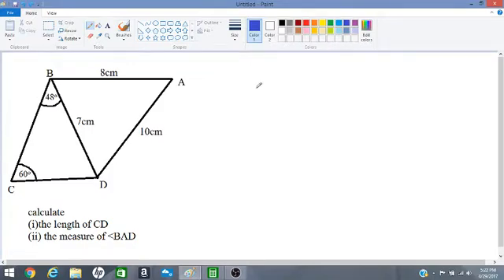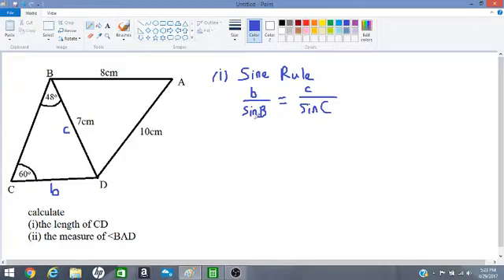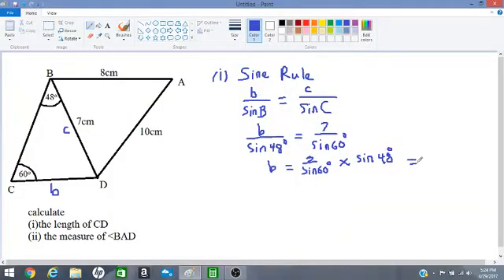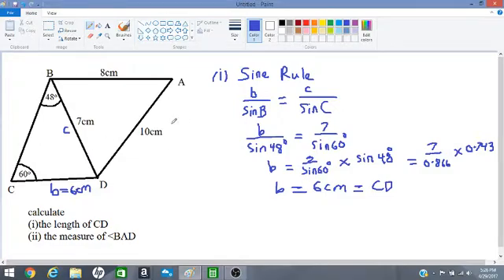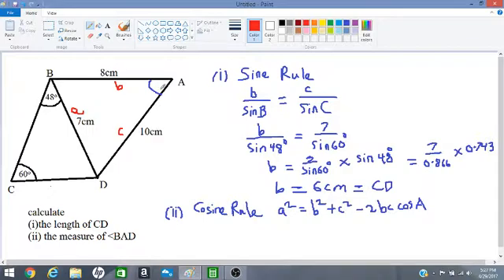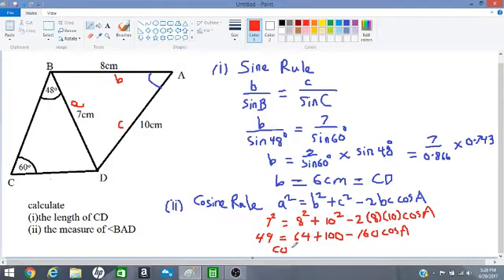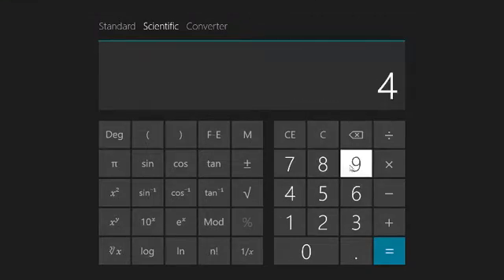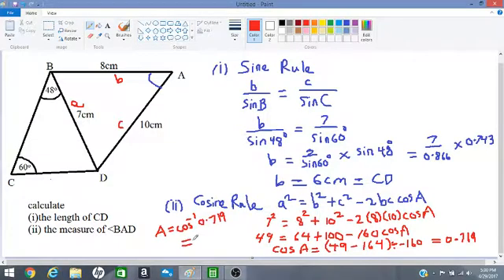sine rule and cosine rule question 2